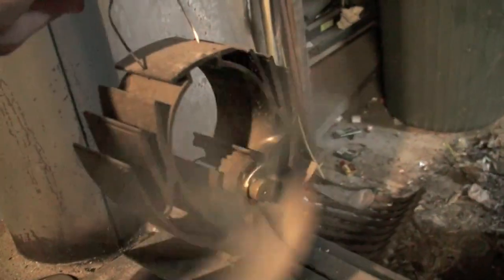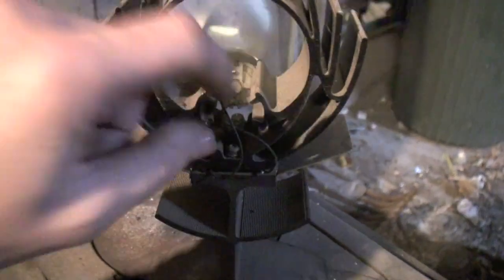close up look at wood stove fan